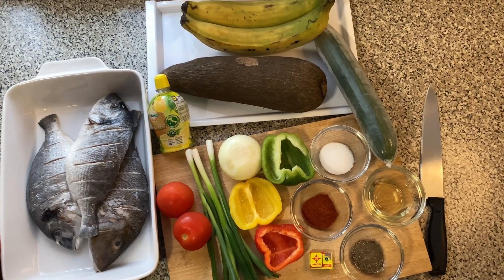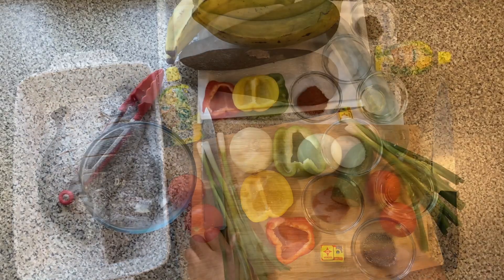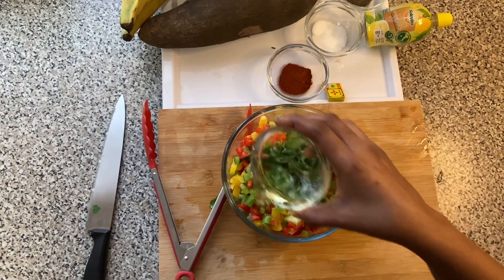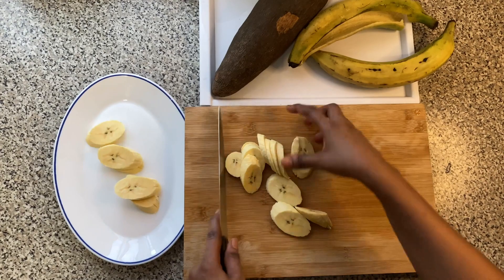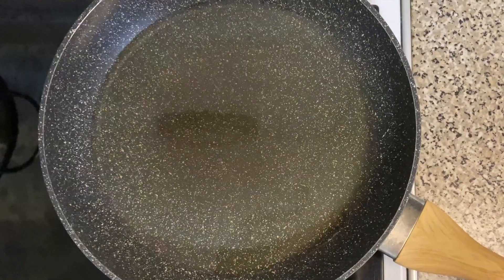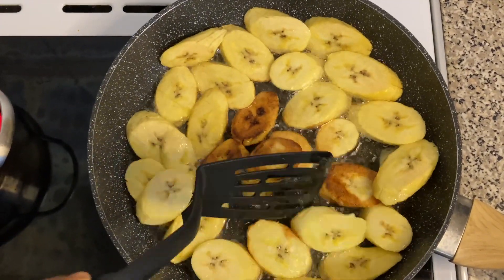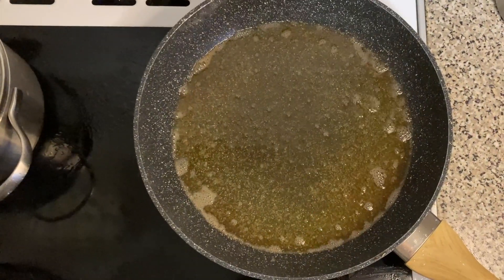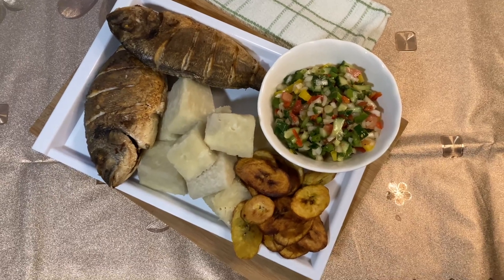Less Oil | Fish/Yam/Plantain With Salsa Sauce Under 30 minutes ✨😋cooking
This recipe we cooked today is one of the quickest recipes with less oil used and we cooked it under 30 minutes… Let ys know what you think about this quick easy recipe by commenting down below.

Ingredients:
Fish(Seabream or any)
Yam
Plantain
Vegetable Oil

For Salsa Sauce:
Cucumber
White Onions
Tomatoes
Spring Onions
Fresh Coriander
Lemon Juice
Salt
Black Pepper
Chilli Powder